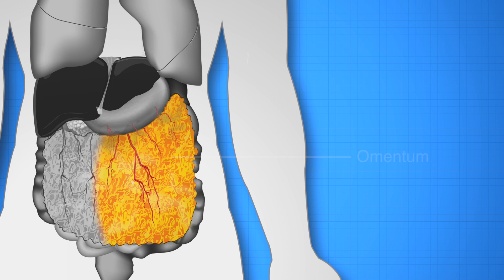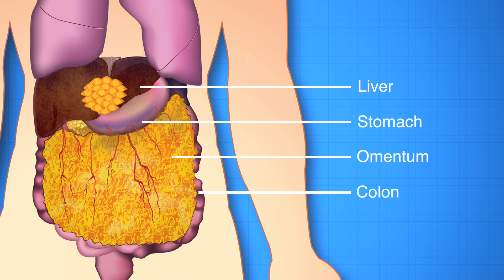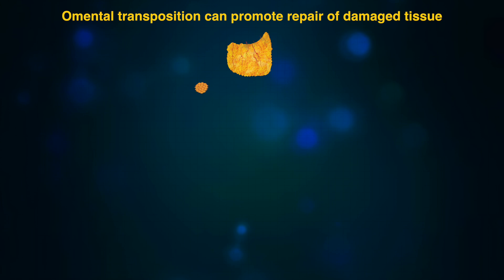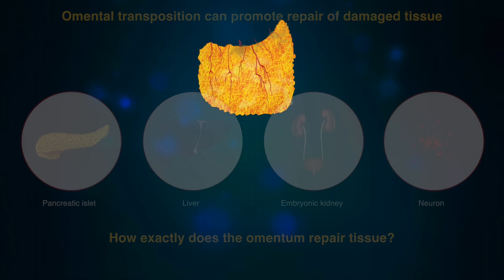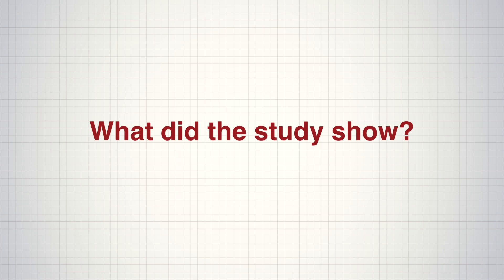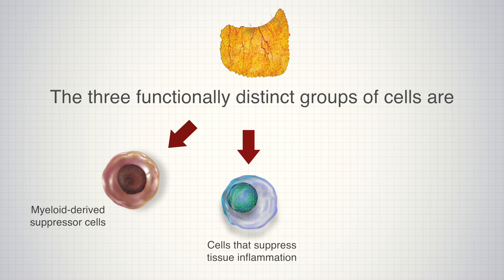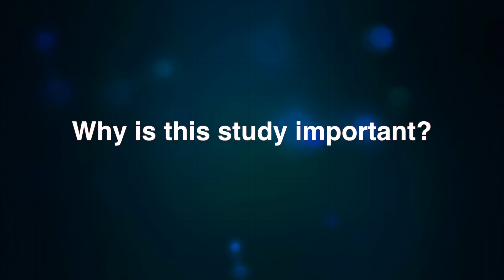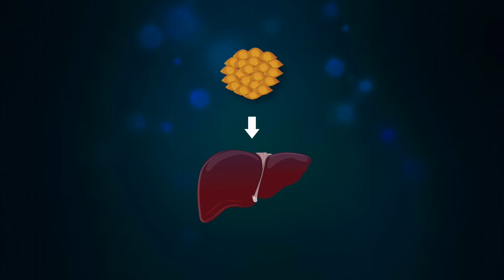Tissue Regeneration by Omentum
How can damaged tissue be repaired? It is known that the omentum, a tissue connecting the stomach to the colon and liver, helps repair damaged tissue. This study goes on to identify the different omentum cell types responsible for this action.